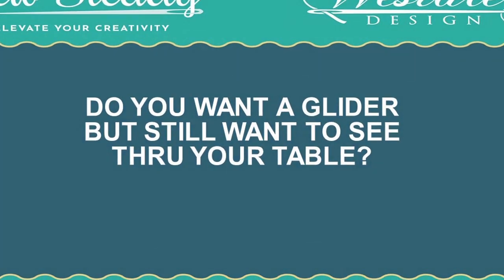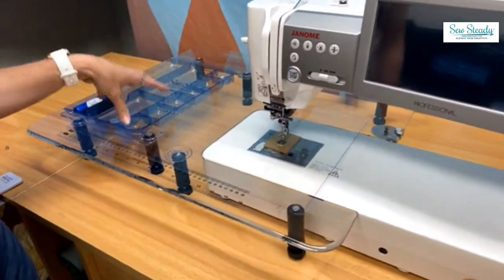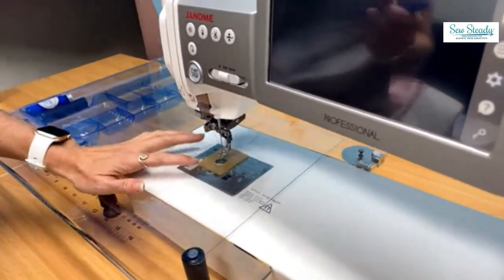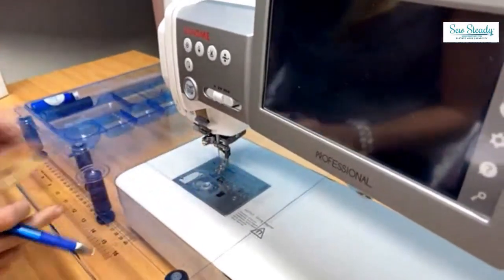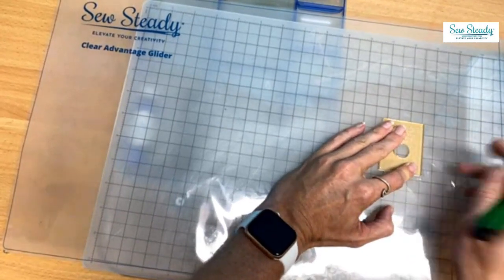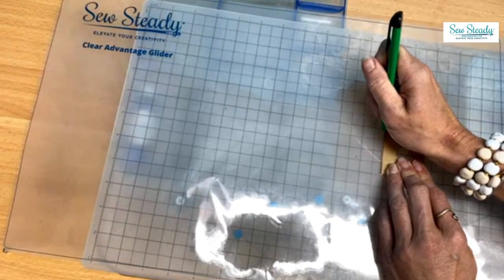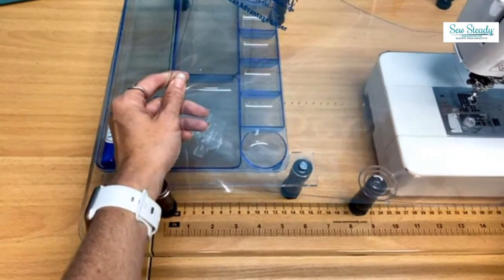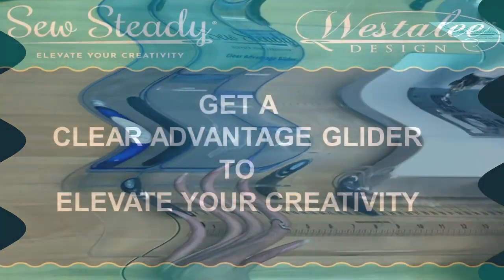Clear advantage glider FINAL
12" x 20" Clear Advantage Glider - Designed to work on Extension Tables, Ruler Bases and Cabinet Inserts! Includes cutting guide to create your own bobbin access. Secures to surface with micro suction technology. Sold in Tube for Ease of Storage.